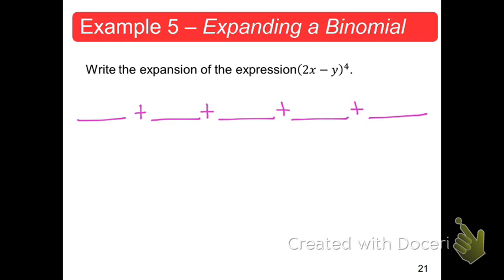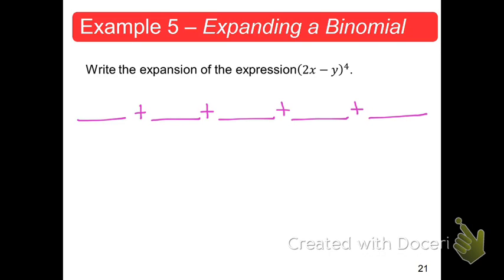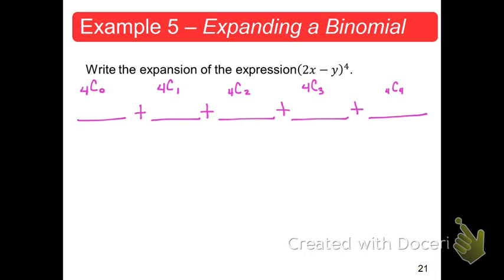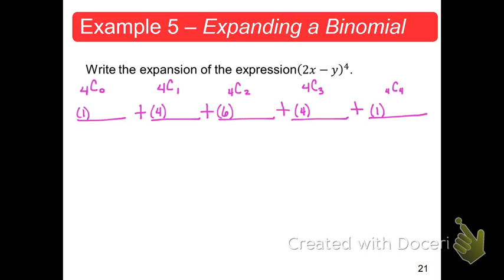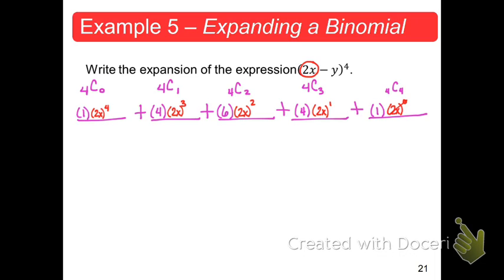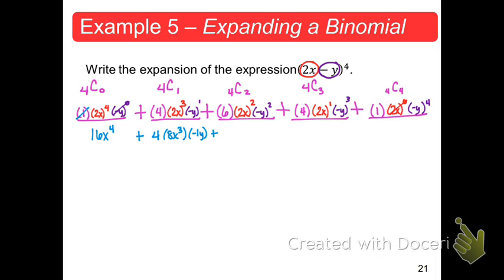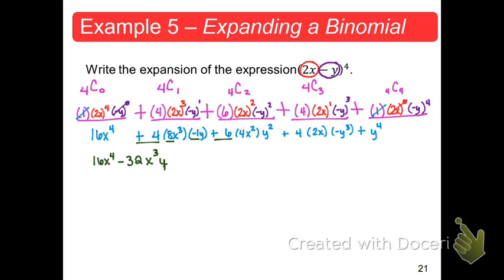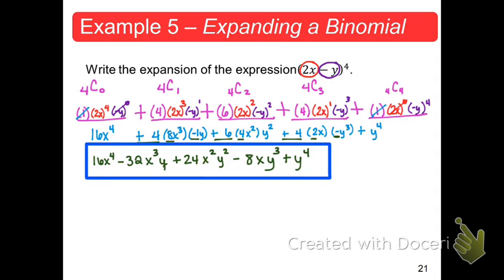9.5 Example 5